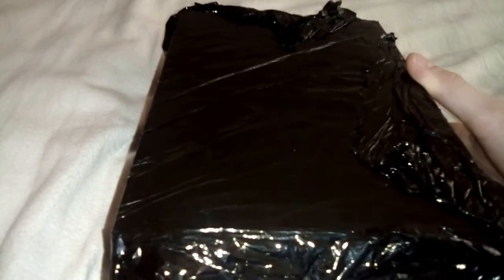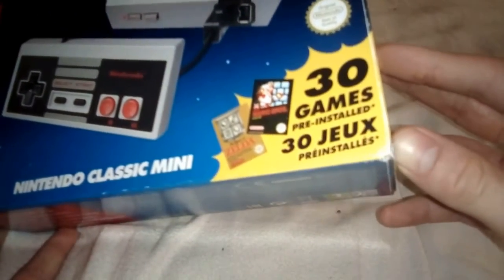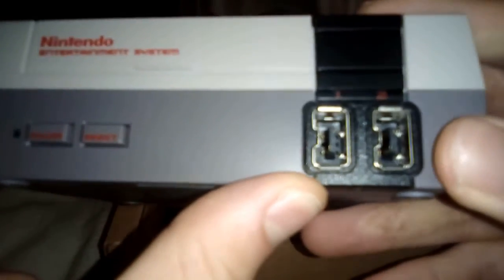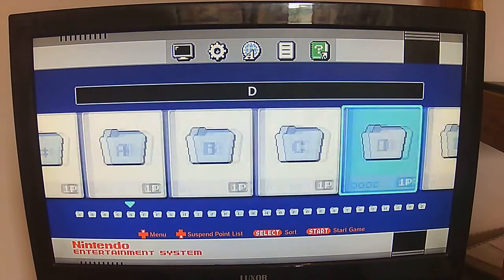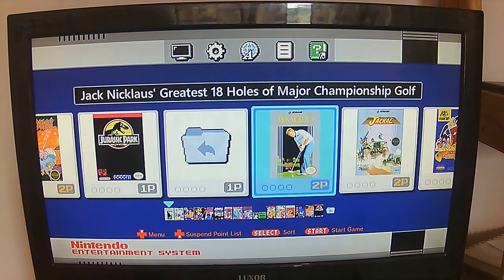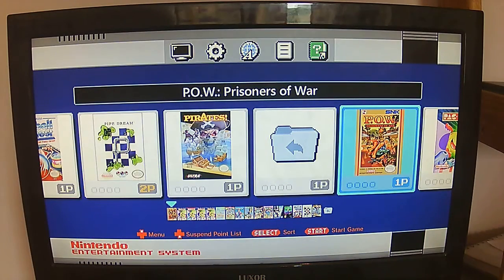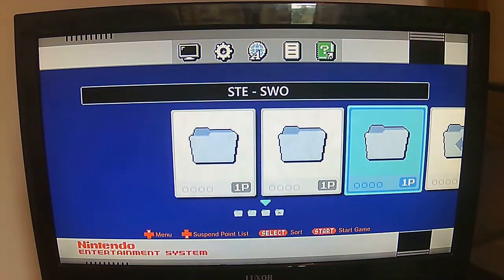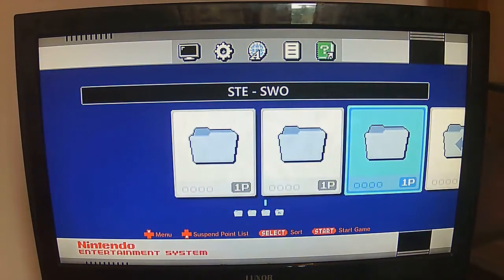package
i will swear less often and not use that accent